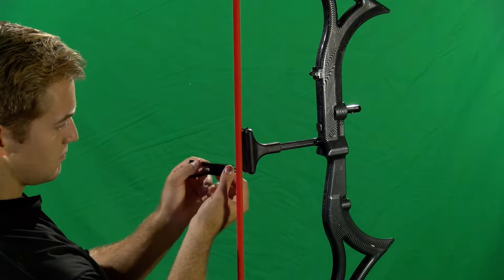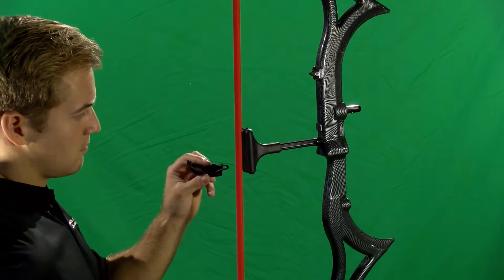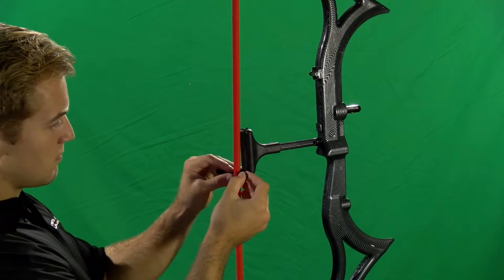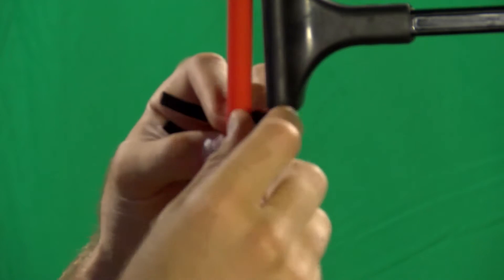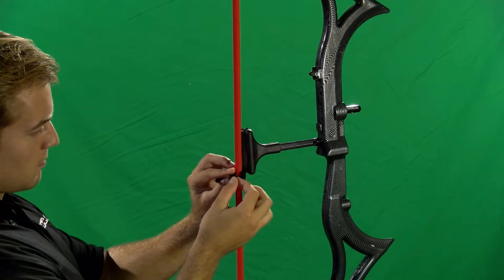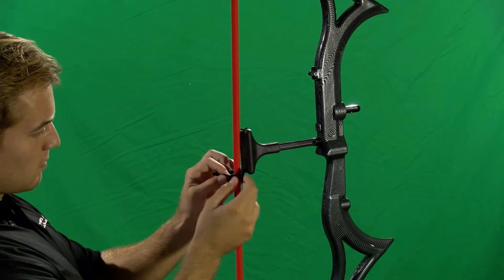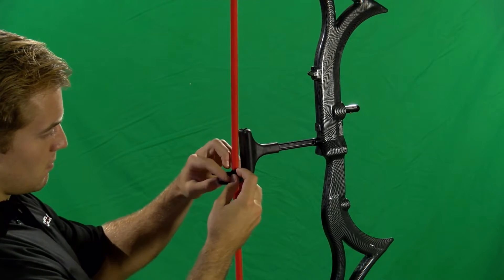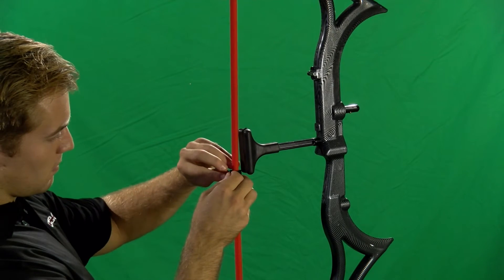AccuBow Features D Loop Attachment